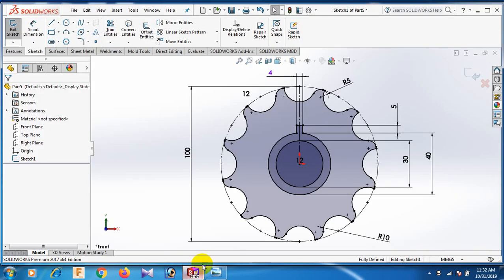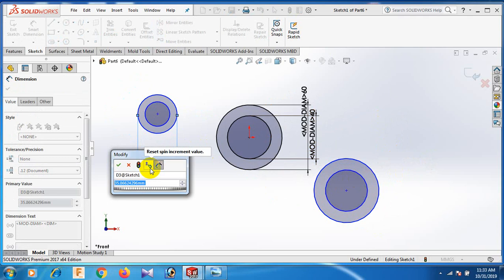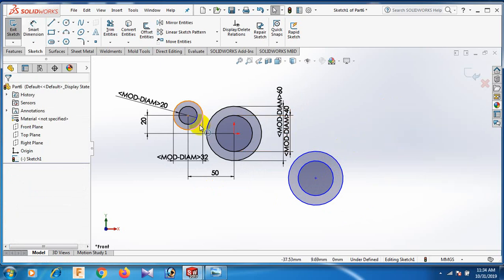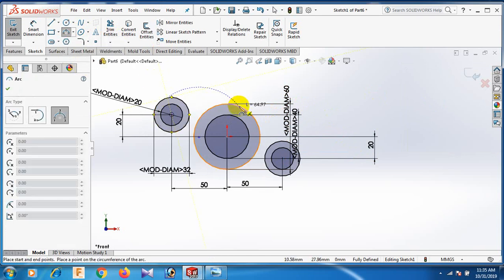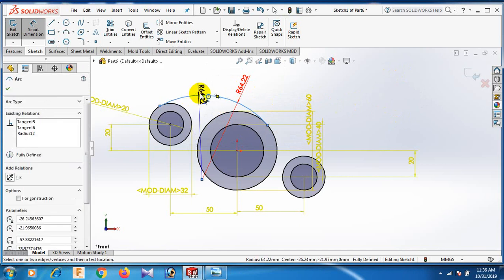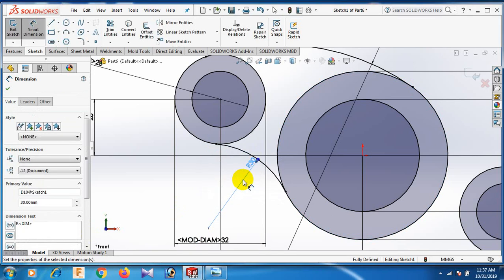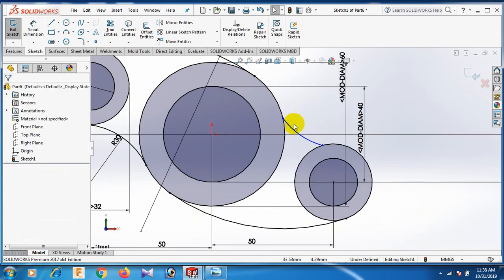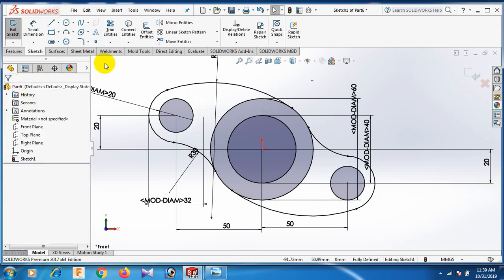How to Use 2D Sketch in SolidWorks | Complete Beginner’s Tutorial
Welcome to CAD CAM Solution BD, your go-to destination for mastering SolidWorks in Bangla and English! In this comprehensive tutorial, you will learn how to use 2D sketch tools in SolidWorks — the foundation of every part, assembly, and design project.

This video is specially created for beginners, diploma students, and mechanical engineers who want to master the 2D sketching environment in SolidWorks from scratch.

📌 What This Tutorial Covers:
✅ SolidWorks User Interface Overview
✅ Starting a New 2D Sketch
✅ Selecting the Right Plane (Top, Front, Right)
✅ Using the Line, Centerline, and Construction Line
✅ Creating Rectangles (Corner, Center, 3-Point)
✅ Drawing Circles (Center, Perimeter)
✅ Arcs (3-point, Tangent)
✅ Spline Tool (Standard & Style Spline)
✅ Polygon, Ellipse, Parabola, and Slot Tools
✅ Mirror, Offset, Copy & Move Entities
✅ Constraints (Horizontal, Vertical, Tangent, Coincident, Equal)
✅ Applying Smart Dimensions
✅ Editing Sketches and Trimming Entities
✅ Best Practices in 2D Sketching
✅ How to fully define a sketch
✅ Using Sketch Relations for Design Intent

🛠️ Why 2D Sketching is Important?
The 2D sketch is the core building block in SolidWorks. Every feature — like extrude, revolve, loft, sweep, and cut — starts with a precise and clean sketch. A well-made 2D sketch ensures:

✔️ Accurate 3D modeling
✔️ Fewer errors during simulation
✔️ Quick modifications
✔️ Optimized part design for production

🎯 Ideal For:
👨‍🎓 Engineering & Diploma Students
👷 Mechanical Designers & Drafters
🧰 SolidWorks Learners (Beginner to Intermediate)
🏭 Professionals working in CAD/CAM/CAE
📐 Teachers and Trainers in Design Institutions

🧰 List of 2D Sketch Tools You’ll Master:
Line Tool

Centerline / Construction Line

Rectangle Tools (Corner, Center, 3 Point)

Circle Tools (Center Point, Perimeter Circle)

Arc Tools (Tangent Arc, 3 Point Arc)

Slot Tools (Straight Slot, Centerpoint Slot)

Polygon Tool

Spline and Style Spline

Ellipse, Parabola

Convert Entities

Mirror Entities

Offset Entities

Trim, Extend, Split

Fillet and Chamfer in 2D Sketch

Sketch Relations

Smart Dimensioning

We offer professional training in:

✅ SolidWorks
✅ AutoCAD
✅ MasterCAM
✅ CNC Programming

Our courses are One-to-One (Online/Offline) with Job Guarantee after completion of 2 courses. Learn from real industry projects and become job-ready!

📍 Location: Meghna Tower, Sonir Akhra, Dhaka